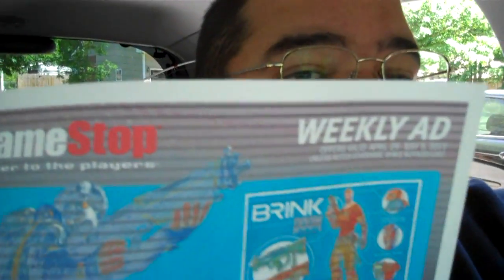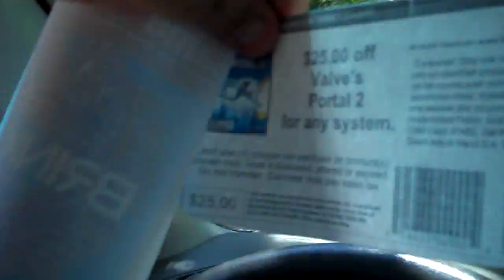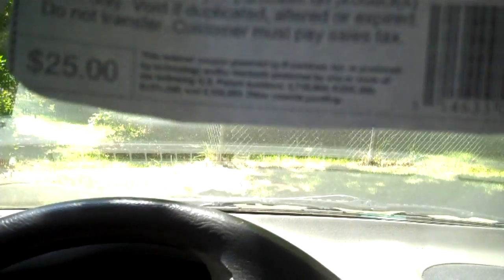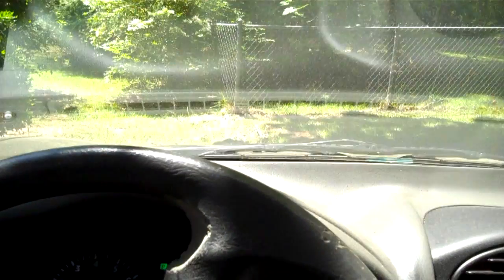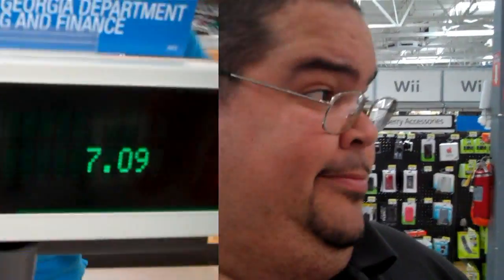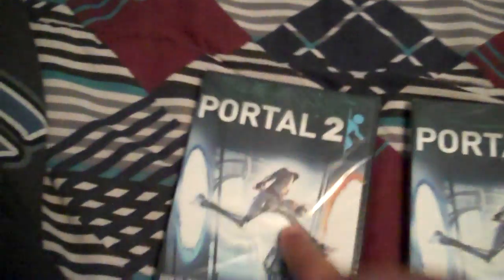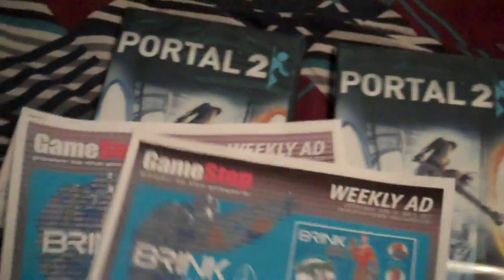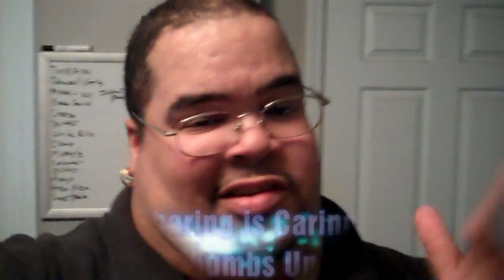Get Portal 2 for $4.99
Gamestop Ad Here:
(WEEKLY AD SALE is OVER for PORTAL 2' sorry guys.!).

$25 Off a $50 Game - Sounds Good enough to me.